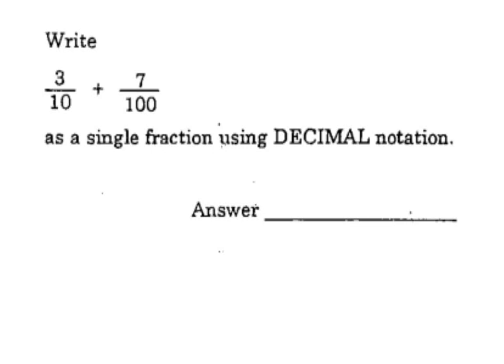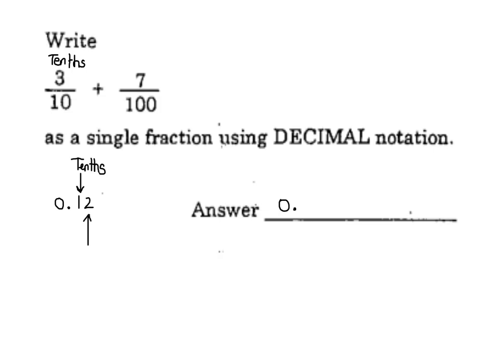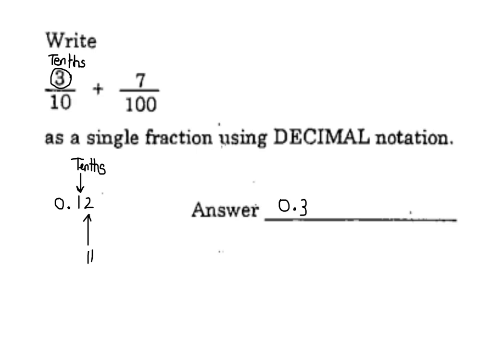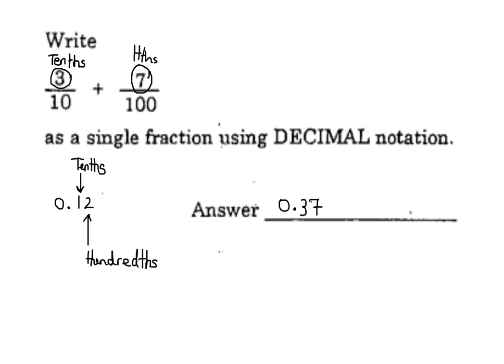Decimal Numbers | SEA Mathematics | Decimals